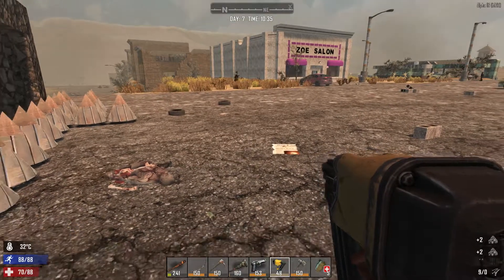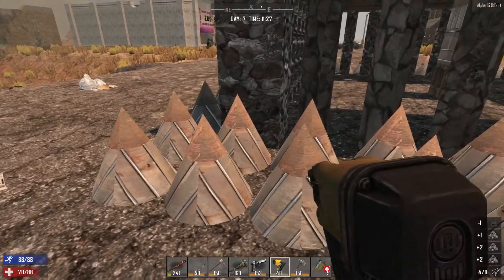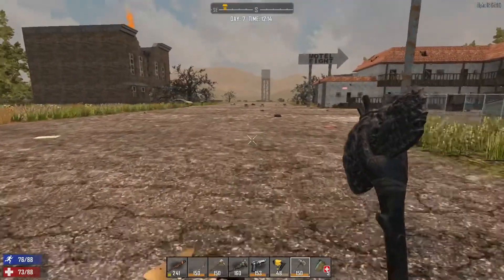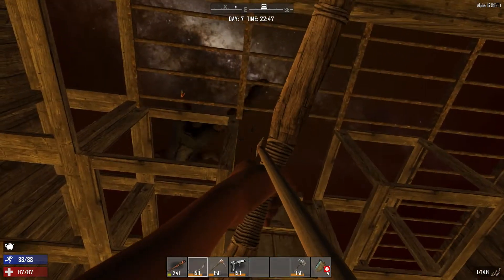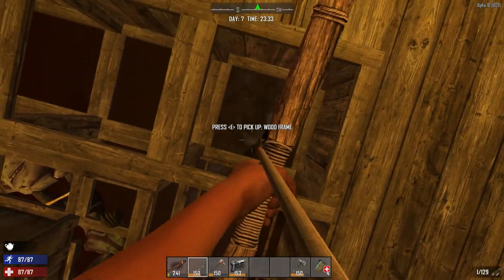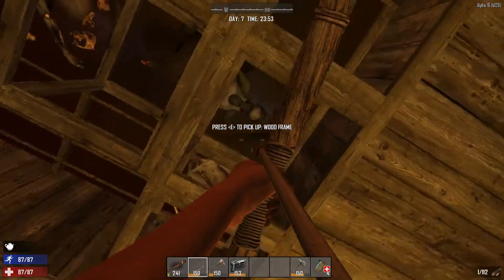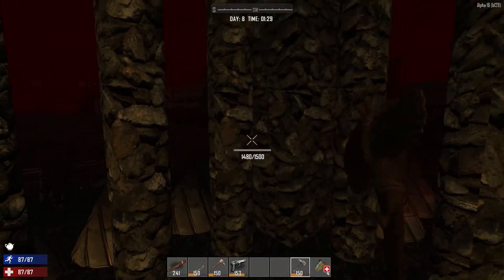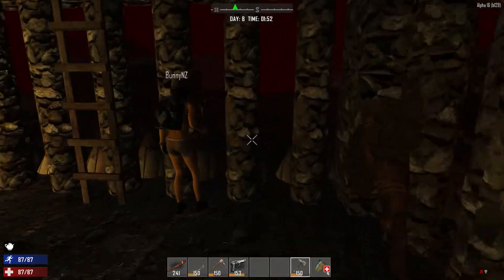7 Days to Die Alpha 16 b129 | 017 | It Came Back To Bite Me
Alpha 16 Experimental b129.  Its day 7 and horde night.  You would think I would have learned to not be a dimwit when it comes to ladders and spikes, right?  Yeah, nah!